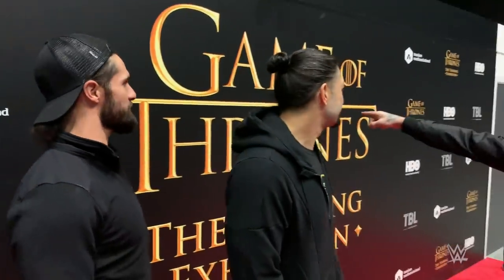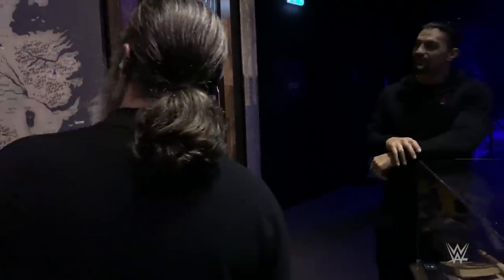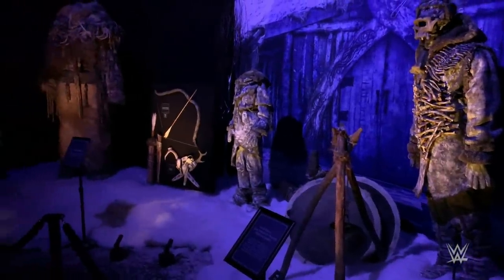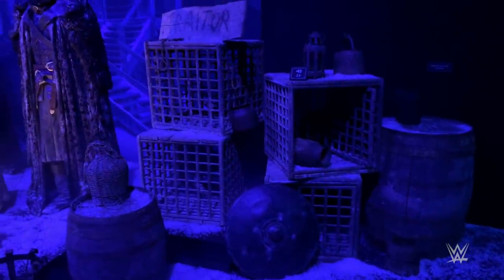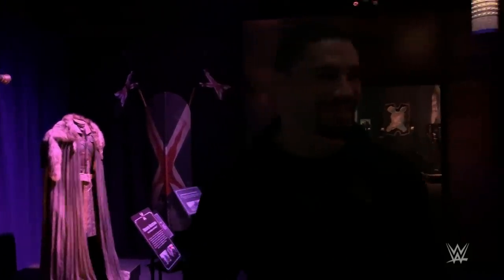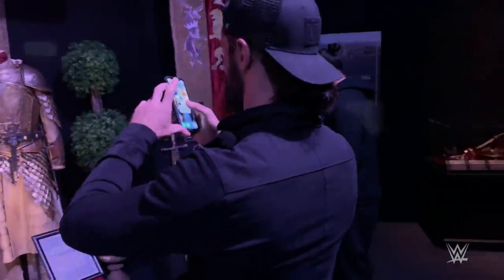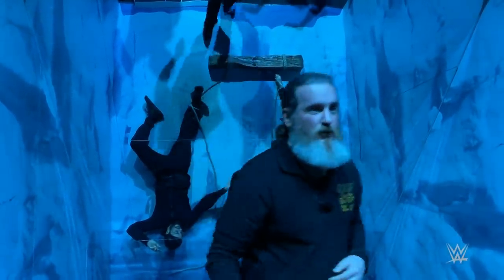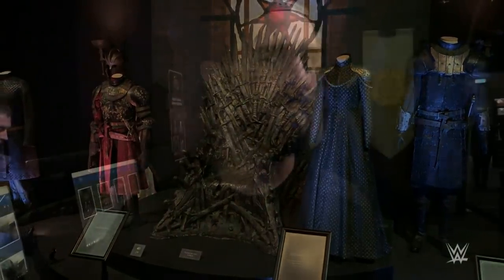Rollins, Reigns and Black tour "Game of Thrones"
Before WWE's Live Event in Belfast, Northern Ireland, Seth Rollins, Roman Reigns and Aleister Black visit the world of Westeros and the "Game of Thrones" Touring Exhibition.
Follow WWE on YouTube for more exciting action!